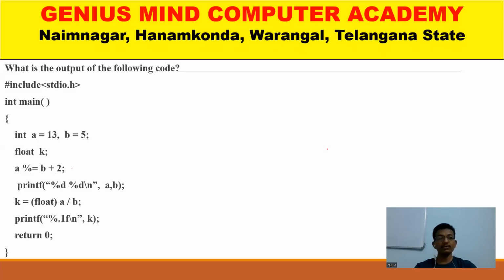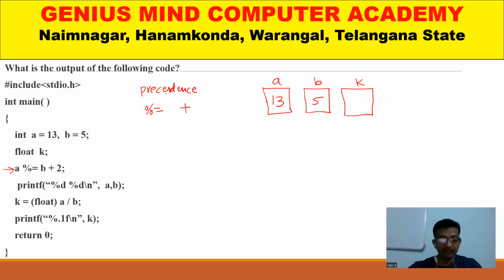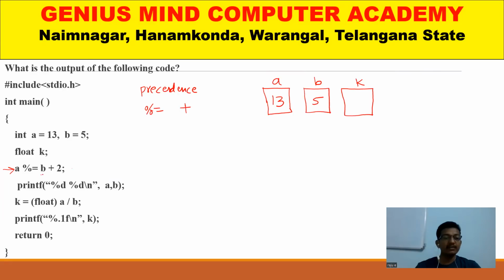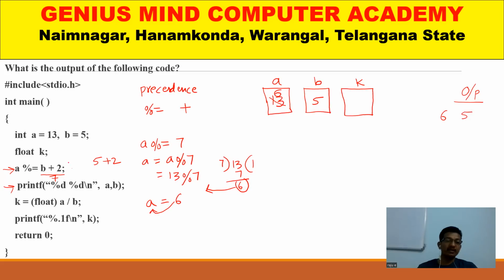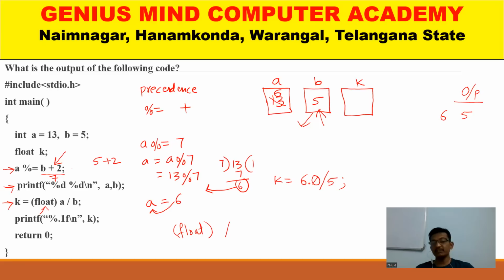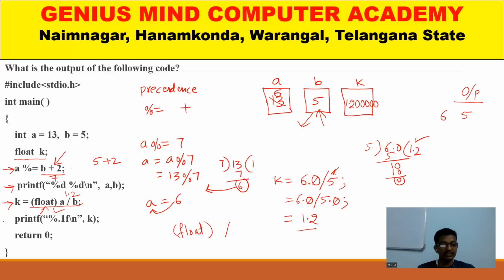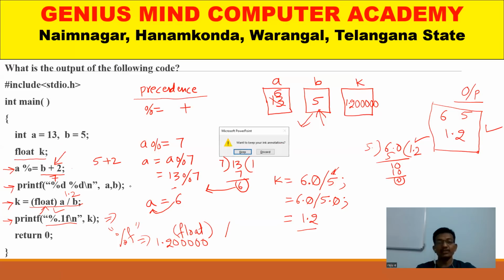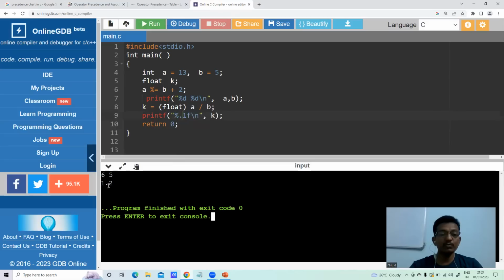C Interview Question#2 || Solution Explained by Dr.E.Raju ||Genius Mind Computer Academy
In this video, we will discuss solution for C interview Question #2.  We will discuss this problem in detail with   in-depth coverage of the concepts so that one can get deeper knowledge on the C programming language. We will walk through the code, line by line in the solution video and try to understand how the machine performs calculations behind the scenes.

Instructor:  Dr. E Raju
GENIUS MIND COMPUTER ACADEMY, Naimnagar, Hanamkonda, WARANGAL, TELANGANA STATE, INDIA - 506009.